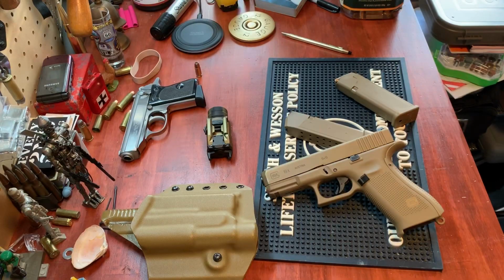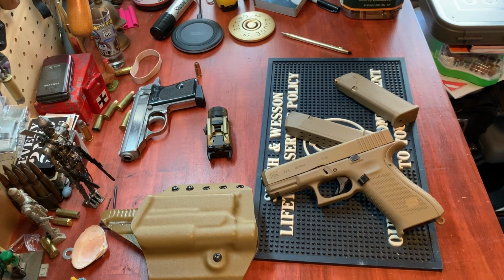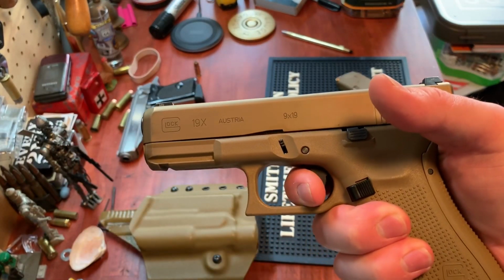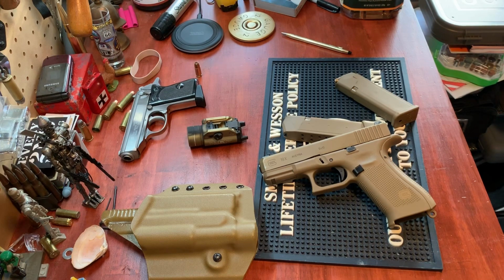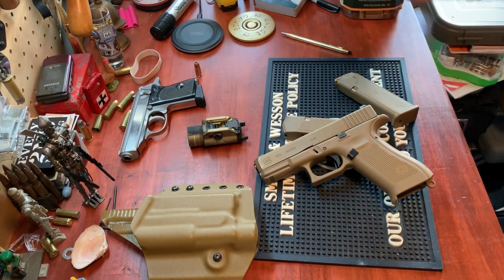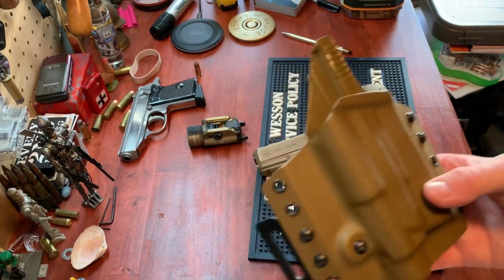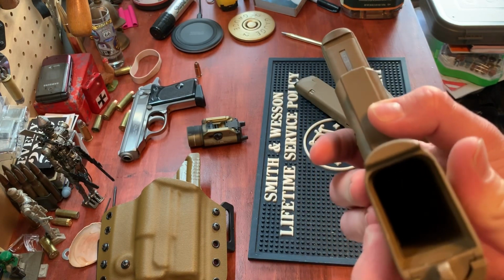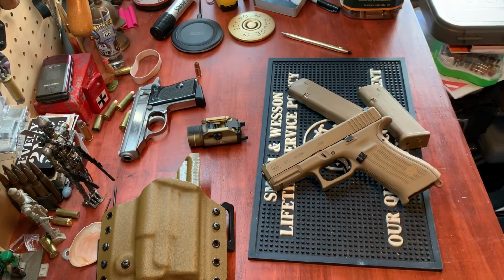Bang for your buck Glock 19X review. (is Tupperware all it’s cracked up to be?)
official_slim_cowboy

Check me out on GunStreamer and gunchannels also slim cowboy